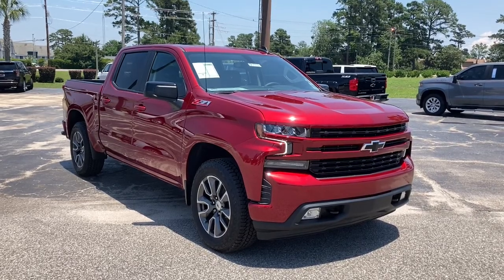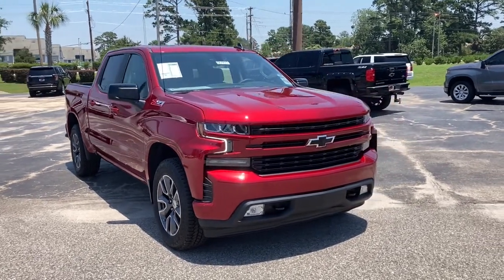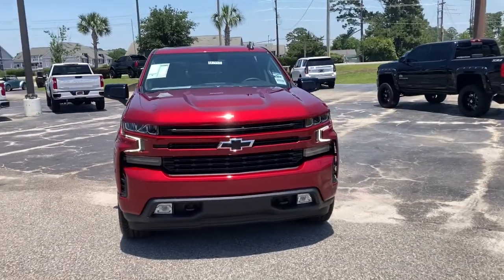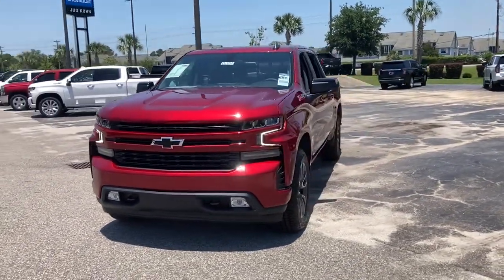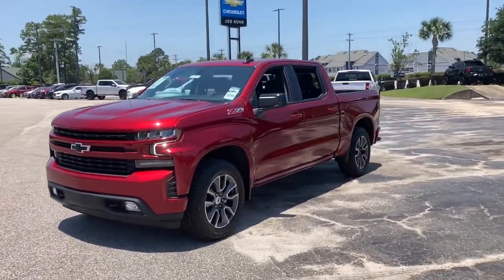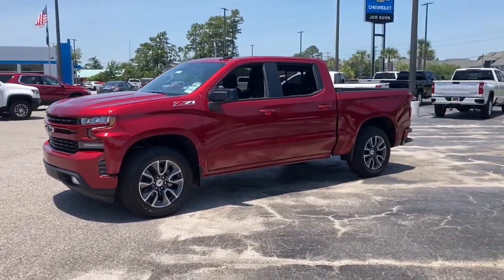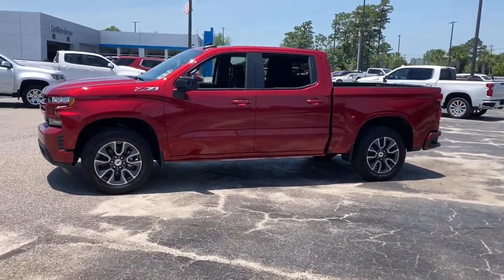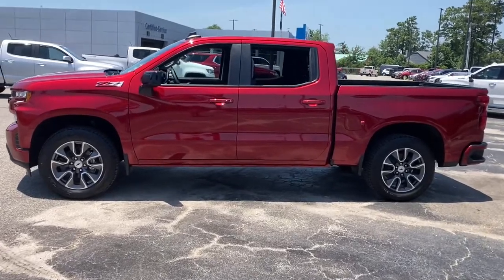2021 Chevrolet Silverado_1500 Wilmington, Myrtle Beach, North Myrtle Beach, Conway, Lumberton SC 164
Cherry Red Tintcoat New 2021 Chevrolet Silverado_1500 available in Wilmington, South Carolina at Jud Kuhn Chevrolet. Servicing the Myrtle Beach, North Myrtle Beach, Conway, Lumberton, SC area.

Preferred Equipment Group 1SP|3.23 Rear Axle Ratio|Not Equipped w/Dynamic Fuel Management|Auto-Locking Rear Differential|Wheels: 18 x 8.5 Bright Silver Painted Aluminum|Wheels: 20 x 9 Painted Aluminum|40/20/40 Front Split-Bench Seat|Front Bucket Seats|Cloth Seat Trim|10-Way Power Driver Seat w/Lumbar|Cloth Rear Seat w/Storage Package|Convenience Package w/Buckets Seats|Convenience Package II|All Star Edition Plus|Radio: Chevrolet Infotainment 3 System|Radio: Chevrolet Infotainment 3 Plus System|SiriusXM Radio|Electronic Cruise Control|Electric Rear-Window Defogger|Color-Keyed Carpeting Floor Covering|All-Weather Floor Liner (LPO) (AAK)|OnStar & Chevrolet Connected Services Capable|120-Volt Instrument Panel Power Outlet|Leather Package|Power Sunroof|Underseat Storage (LPO)|Z71 Off-Road & Protection Package|Bed Protection Package|Chevytec Spray-On Black Bedliner|Deep-Tinted Glass|Front License Plate Kit|LED Cargo Area Lighting|Multi-Flex Tailgate|EZ Lift Power Lock & Release Tailgate|Dark Essentials Package (LPO)|Heavy Duty Suspension|Off-Road Suspension|Z71 Off-Road Package|Trailering Package|Integrated Trailer Brake Controller|Rear Wheelhouse Liners|Skid Plates|Heavy-Duty Air Filter|Power Sliding Rear Window w/Rear Defogger|Rear 60/40 Folding Bench Seat (Folds Up)|Chevrolet Connected Access Capable|Power Front Windows w/Passenger Express Down|Power Rear Windows w/Express Down|Power Door Locks|Keyless Open & Start|Power Front Windows w/Driver Express Up/Down|Front Rubberized Vinyl Floor Mats|Rear Rubberized-Vinyl Floor Mats|Bluetooth For Phone|Remote Vehicle Starter System|Dual-Zone Automatic Climate Control|Hitch Guidance|Floor Mounted Center Console|High Gloss Black Mirror Caps|Body Color Grille|Hill Descent Control|Heated Driver & Front Outboard Passenger Seats|External Engine Oil Cooler|120-Volt Bed Mounted Power Outlet|Heated Steering Wheel|Auxiliary External Transmission Oil Cooler|12-Volt Rear Auxiliary Power Outlet|2 USB Ports|2 USB Ports (First Row)|Electrical Lock Control Steering Column|Dual Exhaust w/Polished Outlets|Dual Exhaust w/Black Exhaust Tips|Manual Tilt/Telescoping Steering Column|Leather Wrapped Steering Wheel|2-Speed Transfer Case|Convenience Package|All-Star Edition|Standard Tailgate|Black Name Plates (LPO)|Up-Level Rear Seat w/Storage Package|Front LED Fog Lamps|HD Radio|4.2 Diagonal Color Display Driver Info Center|Universal Home Remote|Steering Wheel Audio Controls|Premium Bose 7-Speaker Sound System|6-Speaker Audio System|Rear Dual USB Charging-Only Ports|Theft Deterrent System (Unauthorized Entry)|HD Rear Vision Camera|Rear Vision Camera|Front Frame-Mounted Black Recovery Hooks|4G LTE Wi-Fi Hot Spot Capable|AM/FM radio: SiriusXM|Premium audio system: Chevrolet Infotainment 3|Apple CarPlay/Android Auto|Cargo: tailgate|4-Wheel Disc Brakes|Air Conditioning|Electronic Stability Control|ABS brakes|Alloy wheels|Automatic temperature control|Brake assist|Bumpers: body-color|Delay-off headlights|Driver door bin|Driver vanity mirror|Dual front impact airbags|Dual front side impact airbags|Front anti-roll bar|Front dual zone A/C|Front fog lights|Front reading lights|Front wheel independent suspension|Fully automatic headlights|Heated door mirrors|Heated front seats|Heated steering wheel|Illuminated entry|Low tire pressure warning|Occupant sensing airbag|Outside temperature display|Overhead airbag|Overhead console|Panic alarm|Passenger door bin|Passenger vanity mirror|Power door mirrors|Power driver seat|Power steering|Power windows|Radio data system|Rear reading lights|Rear seat center armrest|Rear step bumper|Rear window defroster|Remote keyless entry|Security system|Speed control|Speed-sensing steering|Split folding rear seat|Steering wheel mounted audio controls|Telescoping steering wheel|Tilt steering wheel|Traction control|Trip computer|Variably intermittent wipers|Front Center Armrest w/Storage